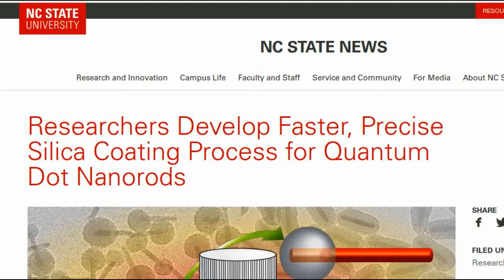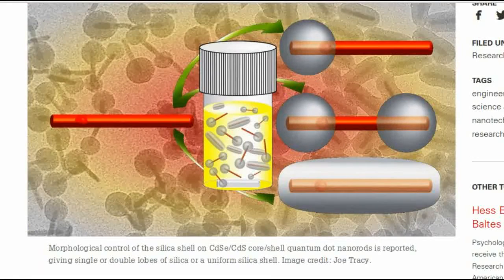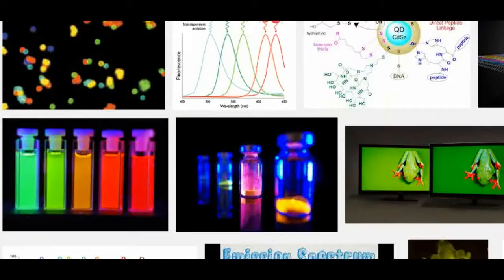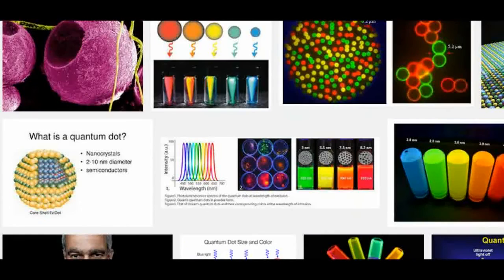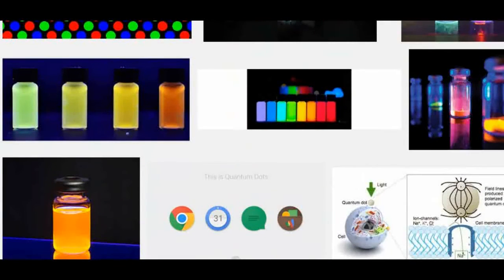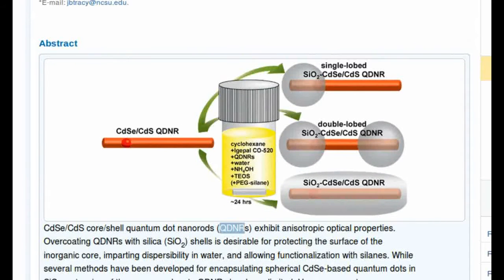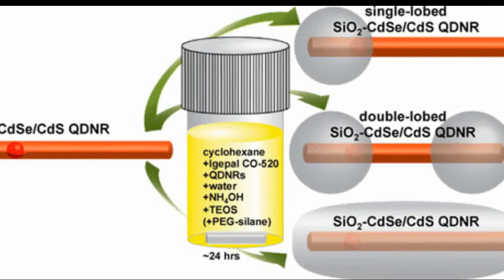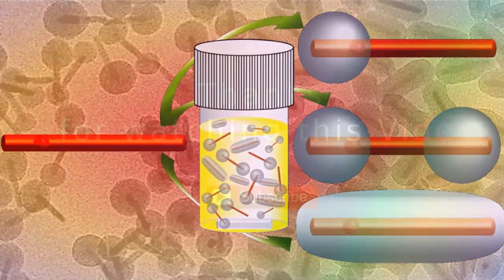Researchers Develop Faster, Precise Silica Coating Process for Quantum Dot Nanorods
Materials researchers at North Carolina State University have fine-tuned a technique that enables them to apply precisely controlled silica coatings to quantum dot nanorods in a day - up to 21 times faster than previous methods. In addition to saving time, the advance means the quantum dots are less likely to degrade, preserving their advantageous optical properties.
Quantum dots are nanoscale semiconductor materials whose small size cause them to have electron energy levels that differ from larger-scale versions of the same material.
By controlling the size of the quantum dots, researchers can control the relevant energy levels - and those energy levels give quantum dots novel optical properties. These characteristics make quantum dots promising for applications such as opto-electronics and display technologies.
But quantum dots are surrounded by ligands, which are organic molecules that are sensitive to heat. If the ligands are damaged, the optical properties of the quantum dots suffer.
Previous work by other research teams has used water and ammonia in solution to facilitate coating quantum dot nanorods with silica. However, those techniques did not independently control the amounts of water and ammonia used in the process.
By independently controlling the amounts of water and ammonia used, the NC State researchers were able to match or exceed the precision of silica coatings achieved by previous methods. In addition, using their approach, the NC State team was able to complete the entire silica-coating process in a single day - rather than up to one to three weeks needed for other processes.
The process time is important, because the longer the process takes, the more likely it is that the quantum dot nanorods being coated will degrade.
That said, researchers still have a problem.
The process of applying the silica coating etches the cadmium sulfide surface of the quantum dot nanorods, which shortens the length of the nanorods by as much as four or five nanometers. That shortening is indicative of etching, which reduces the brightness of the light emitted by the quantum dot nanorods.